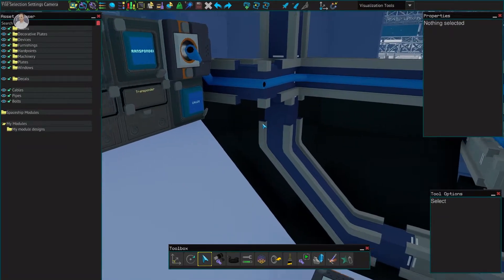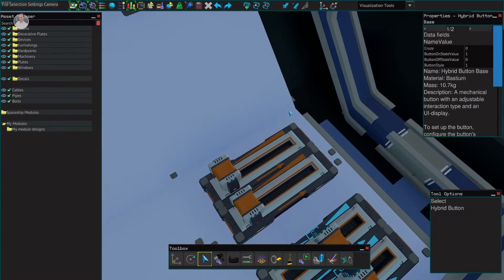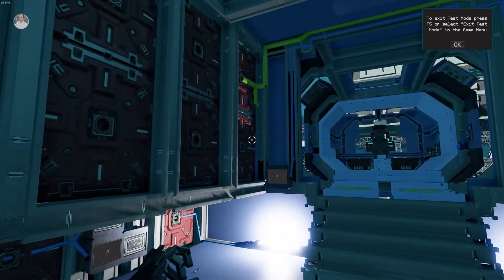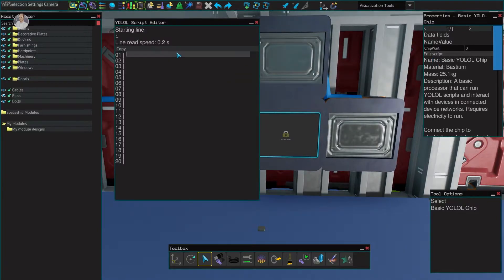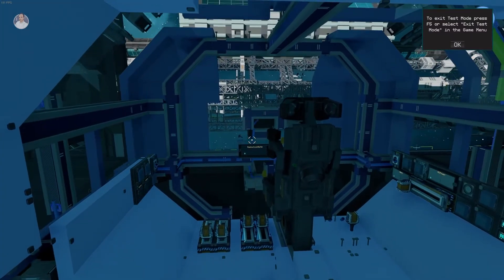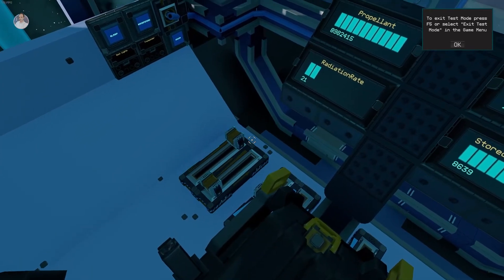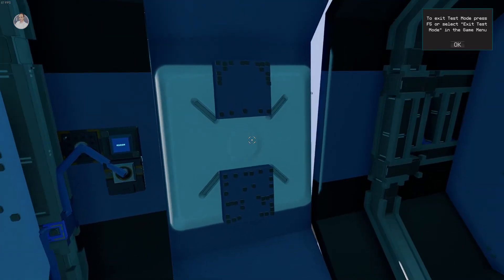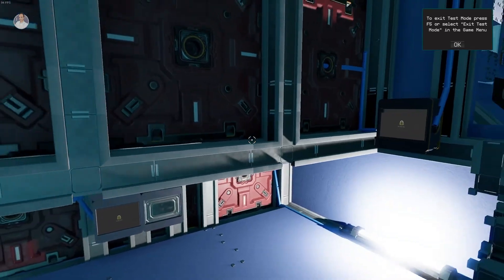YOLOL TUTORIAL (Early Access) Starbase S2P17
Today on Starbase, we are doing some YOLOL tutorial stuff!

YOLOL TUTORIAL (Early Access)

Welcome to Starbase. A open world game set in space where you can construct ships and do various activities such as mining or space battle (and more!). Starbase is out of closed alpha but still under development. The developers of Starbase are Frozenbyte.

- ♪ in-game song♪ -

- ♪ Outro ♪ -